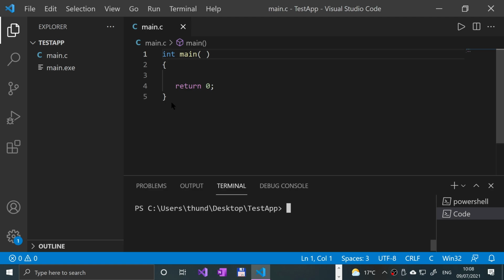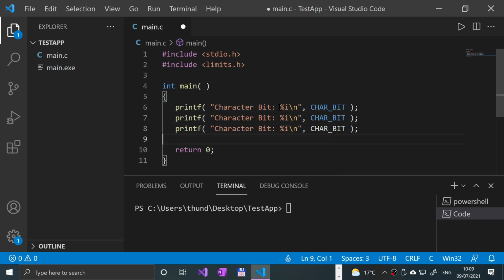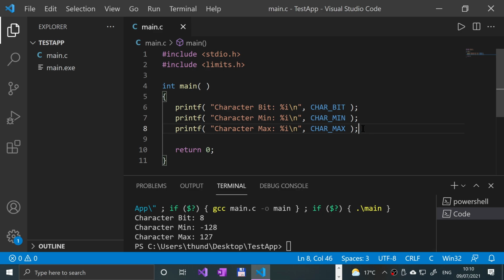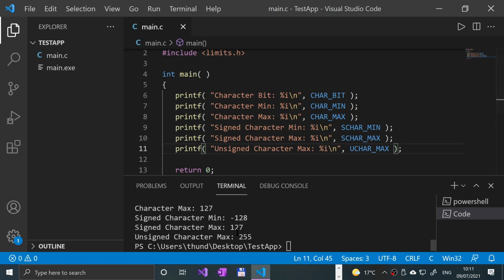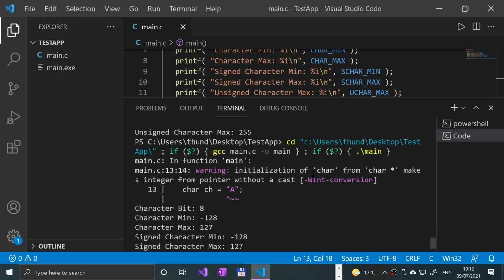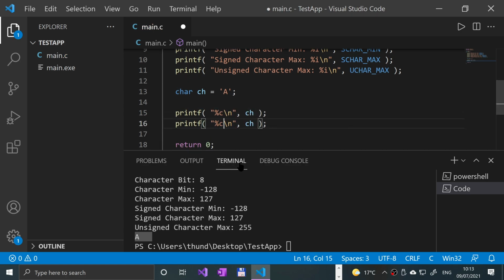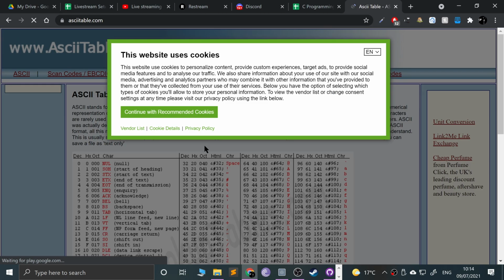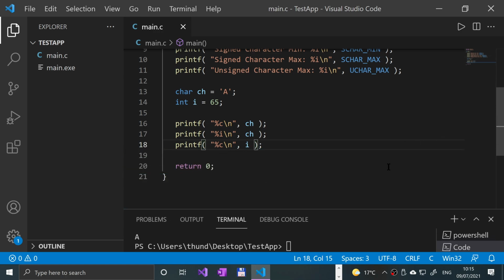char Variable (Character) - C Programming